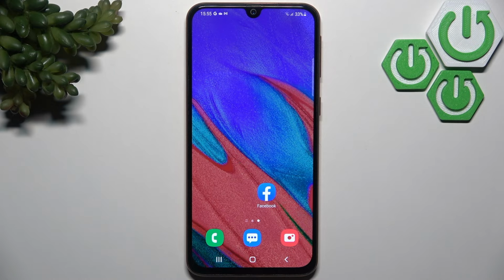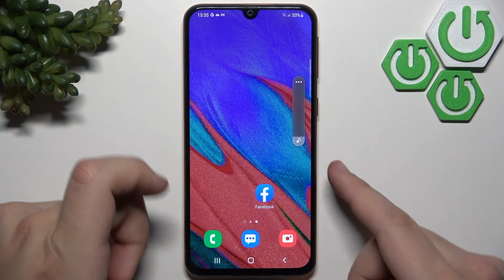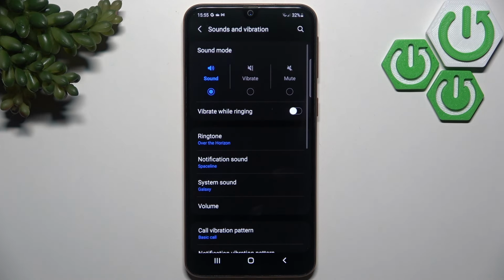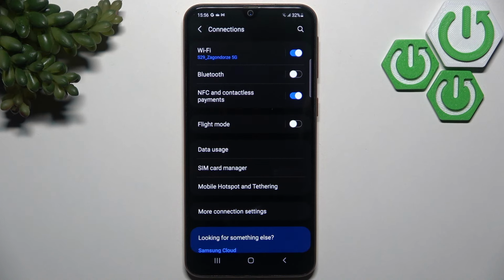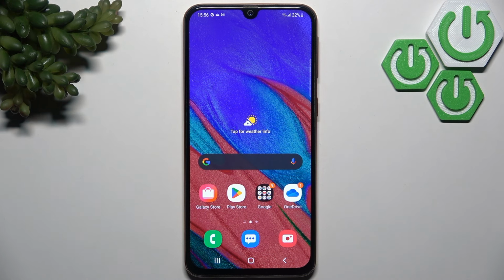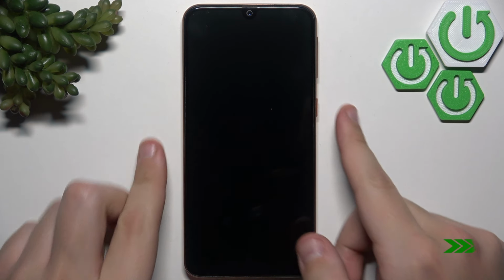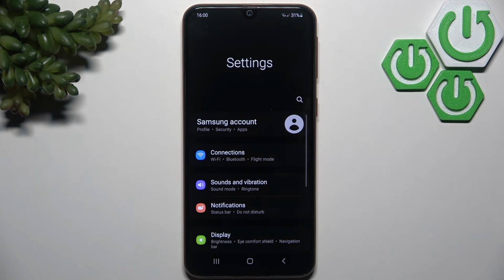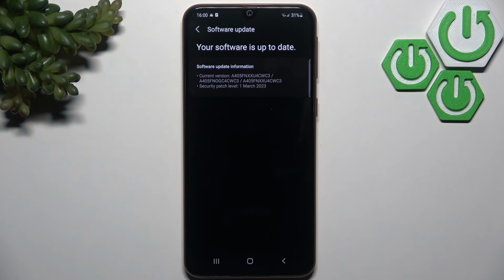How to Fix No Sound During Calls on SAMSUNG Galaxy A40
This video shows simple, effective steps to fix no sound during calls on your SAMSUNG Galaxy A40. Learn how to adjust the in-call volume using the side buttons, why call volume is not available in Settings, how to disable Bluetooth to rule out connected headphones or car systems, how to test calls in different apps, restarting the phone, and checking for software updates. These quick checks resolve most call audio problems and get your Galaxy A40 working properly again.

How to change call volume on SAMSUNG Galaxy A40?
How to disable Bluetooth during calls on SAMSUNG Galaxy A40?

0:00 Intro – What we will fix
0:09 Adjust call volume during an active call using side buttons
0:26 Why call volume is not in Sound settings
0:53 Turn off Bluetooth to rule out paired devices
1:08 Test a call in Phone app and other apps (WhatsApp, Instagram)
1:34 Restart the Galaxy A40 to refresh audio services
2:00 Check Software Update and install if available
2:47 Wrap up and final tips